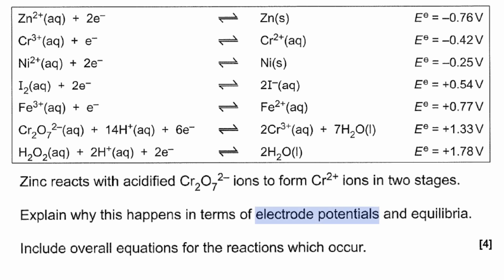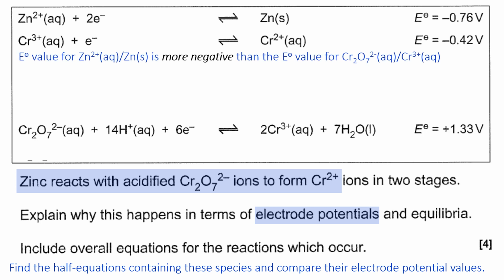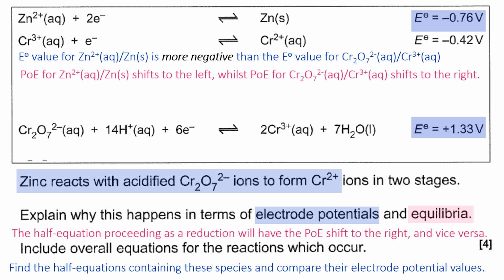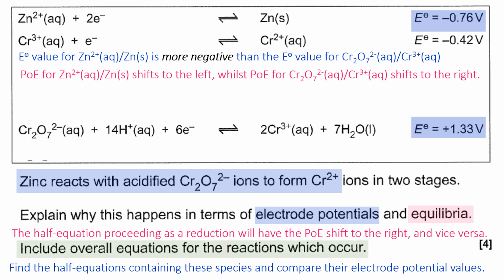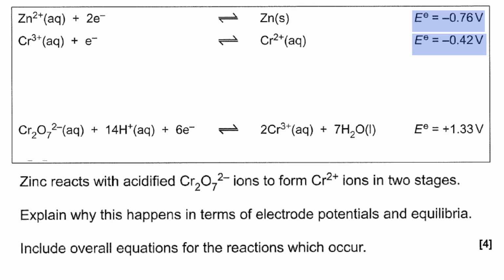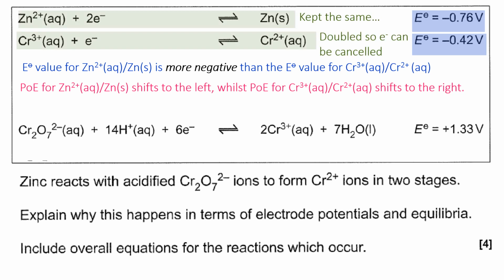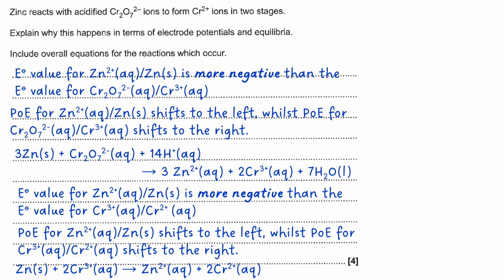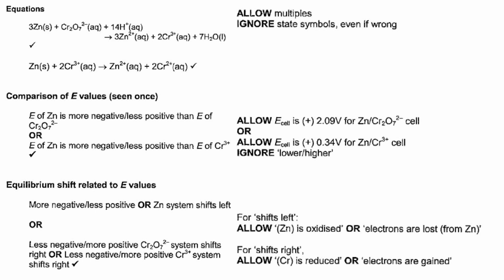Electrode potentials and equilibria exam question (OCR H432/01 Physical Chemistry 2018 paper Q21cii)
Looking at how to combine electrode potential comparisons and also position of equilibria shifts together in an answer. Details of original OCR exam materials below: